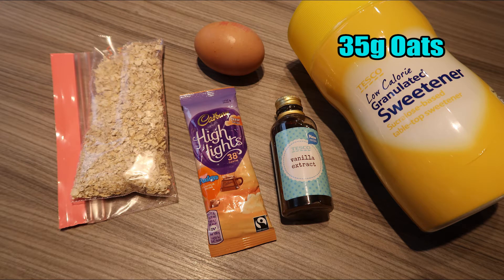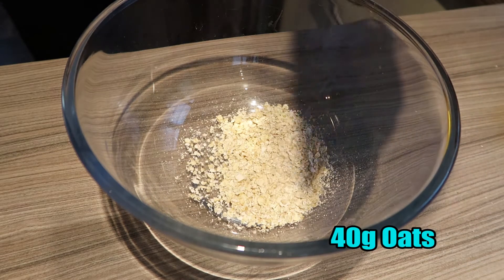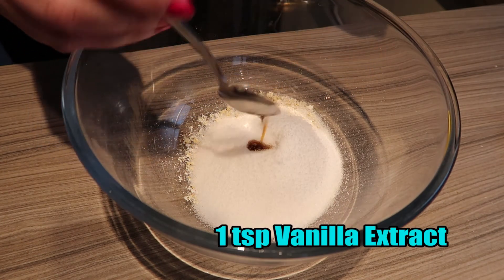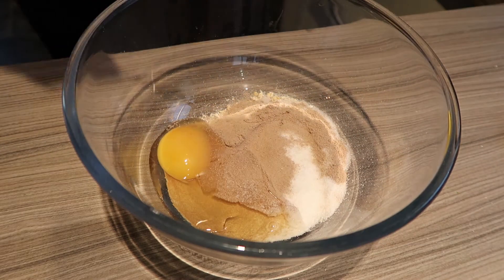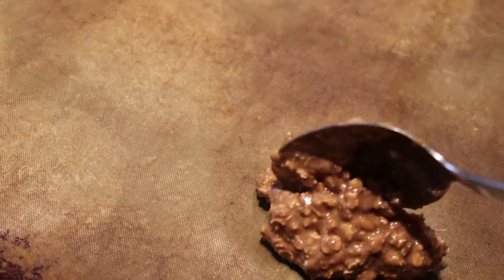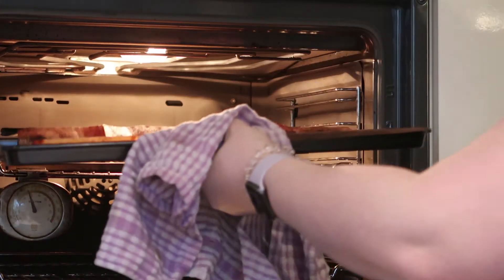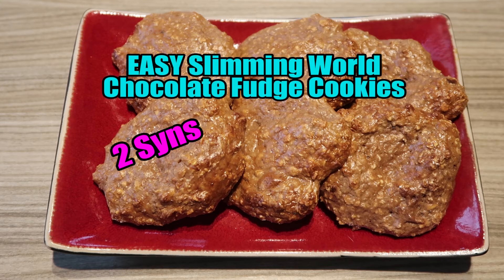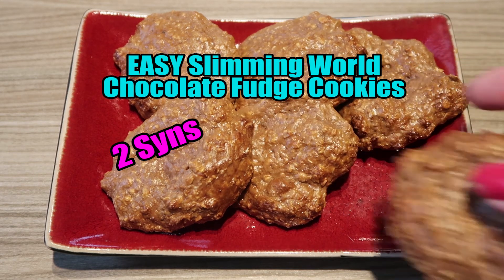EASY Slimming World Chocolate Fudge cookies - 2 SYNS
Ingredients:
35g unsweetened porridge oats (most of your your Healthy B allowance)
1 egg
3 tablespoons sweetener
1 teaspoon vanilla extract
1 Sachet of Chocolate Fudge Highlights

Add everything to a bowl and mix together
Put grease proof paper on a baking tray
Split the mixture into 6 blobs
Put in the oven for 10 mins- grass mk 6/ 180-200 degree fan.
Take out the oven, allow to cool and serve!!!
They are super yummers!

Let me know if you make them and how they went!
If you use your HE for these - they are 2 syns for the lot.